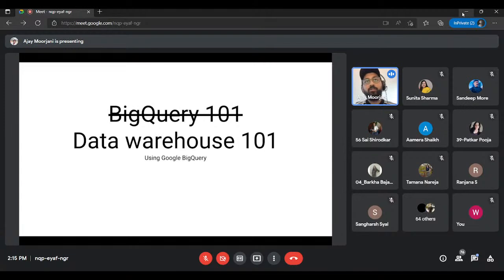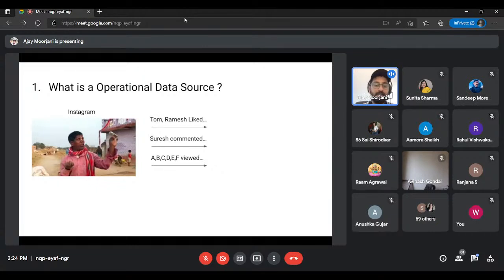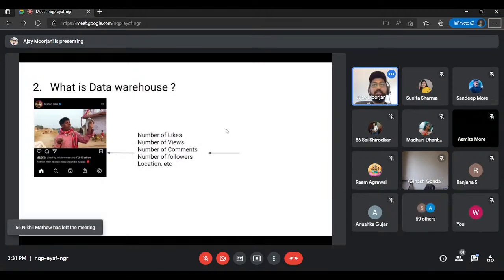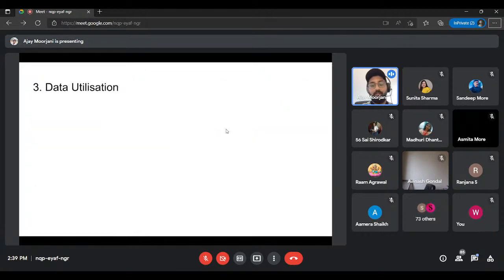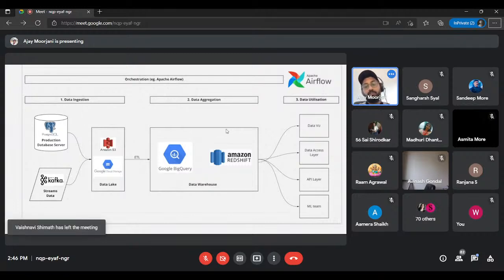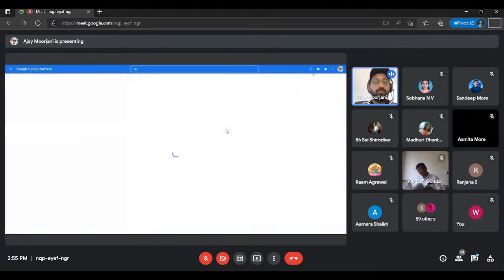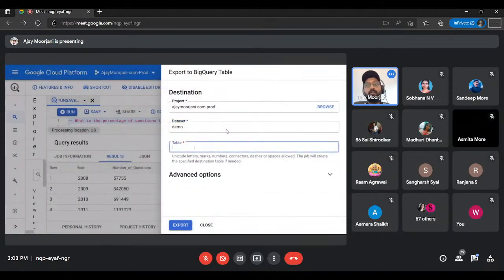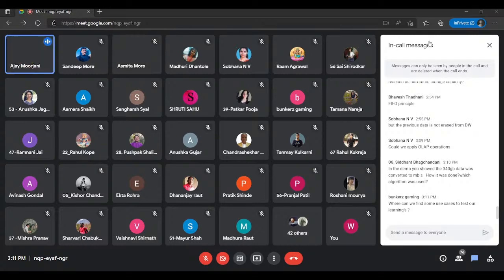Online Workshop on Google Big Query